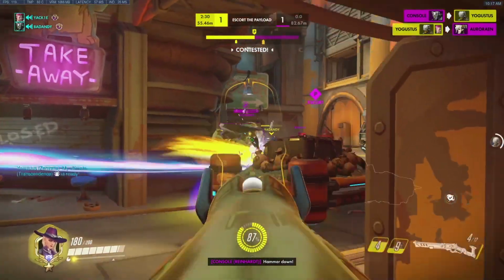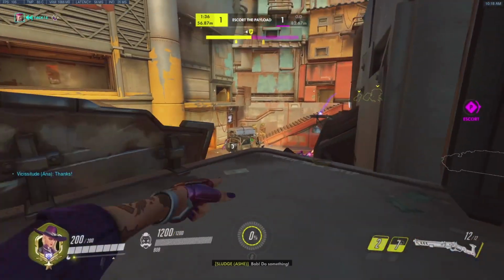Be Like Water - Ashe || Top 500 LIVE Coaching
Today we try to apply some eastern philosophy to the idea of off-angles.
When we move fluidly while changing positions, we can create optimal opportunities for us in a ranked game. In this Diamond match we can see how impactful this play-style can be when executed.

I'm Solar_Hound: A top 500 DPS player with Grandmaster peaks on every role. I'm here to help new and experienced players reach their goals in Overwatch ranked.